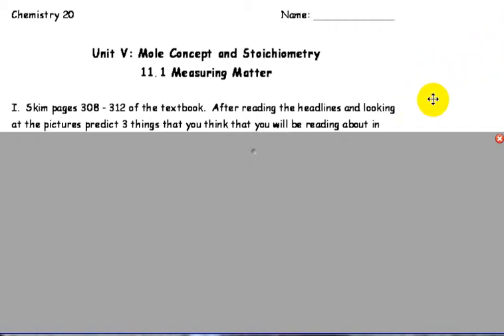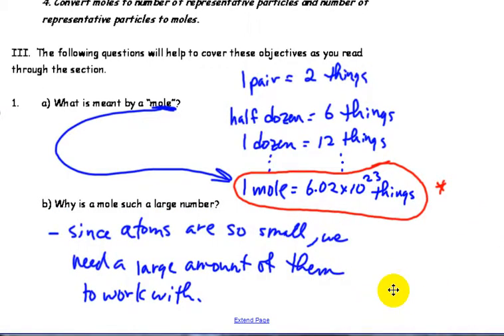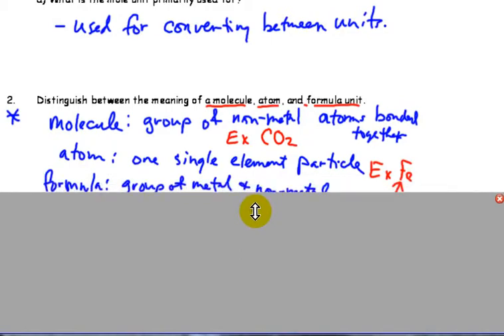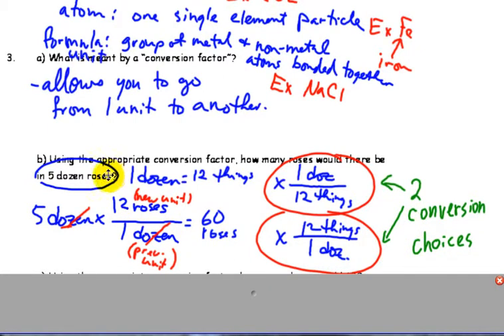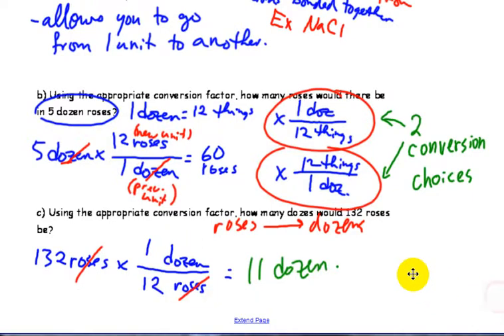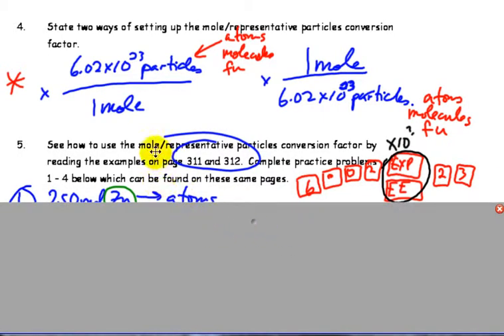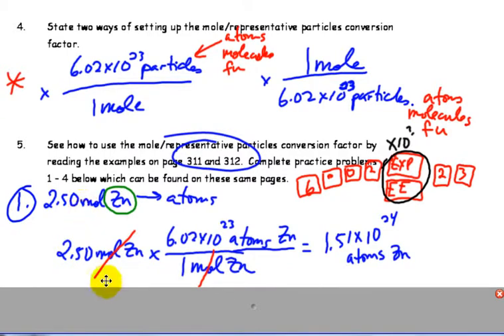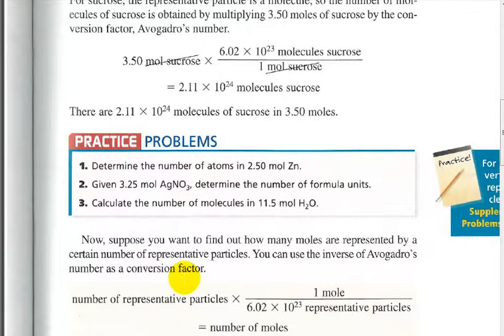FC2 Booklet 11 1 PI